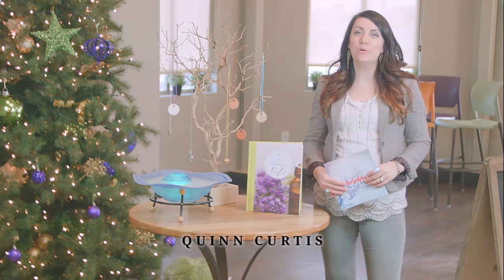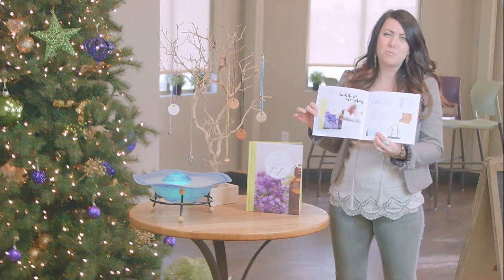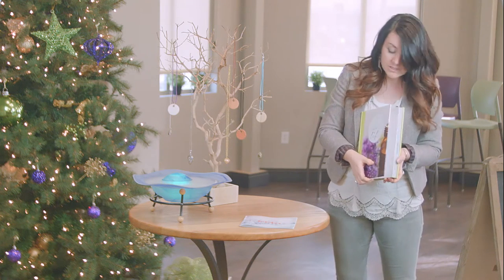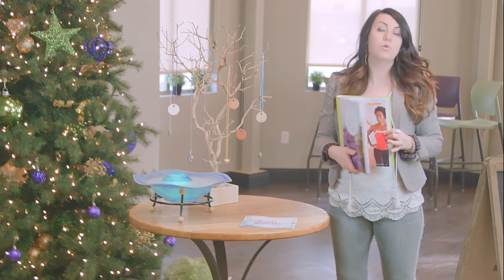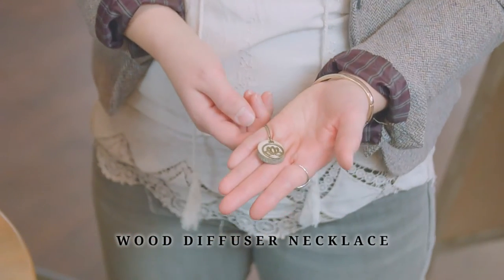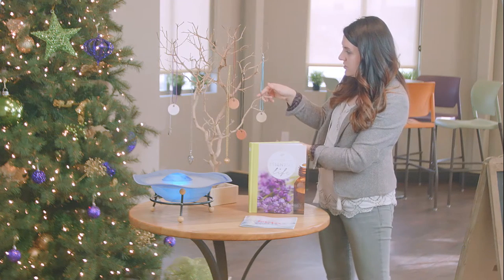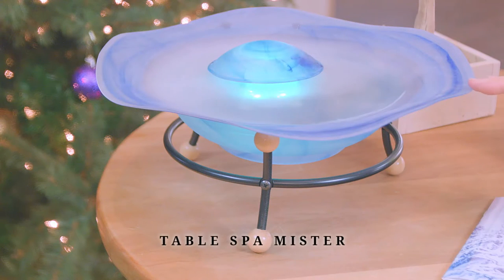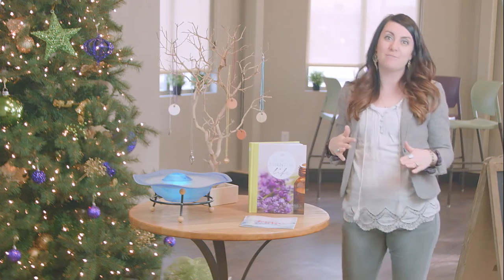Holiday Gift Ideas